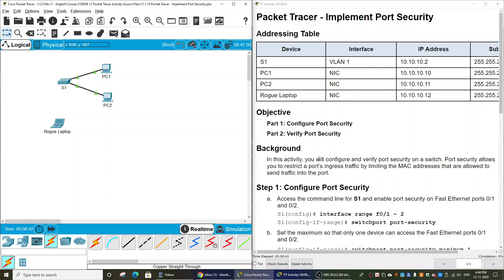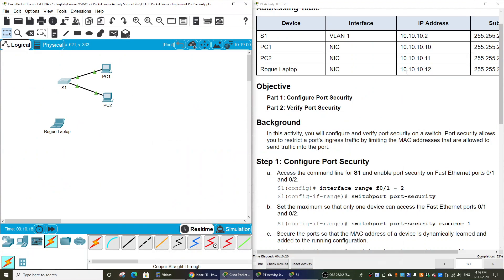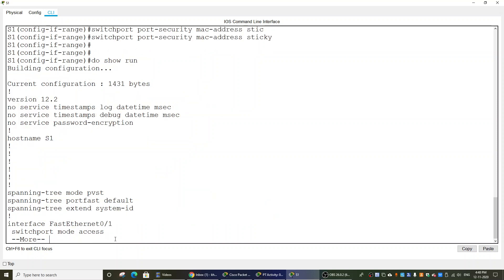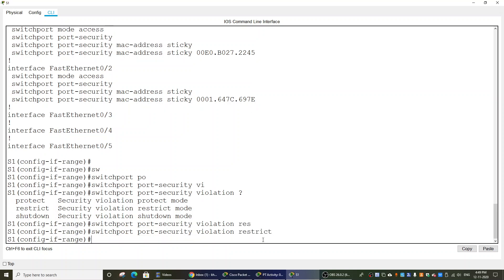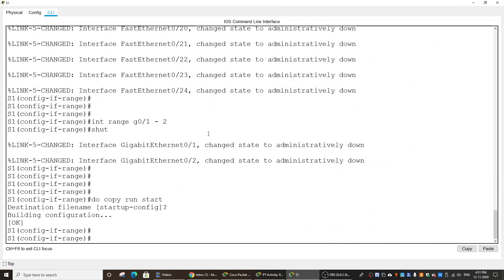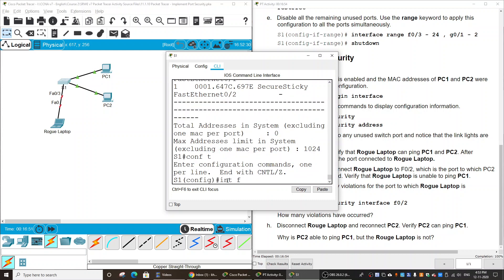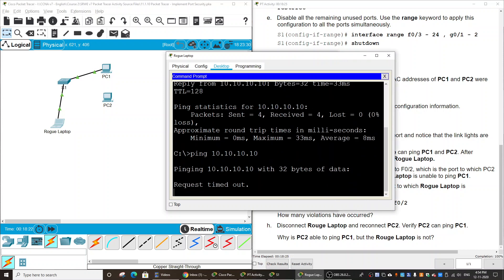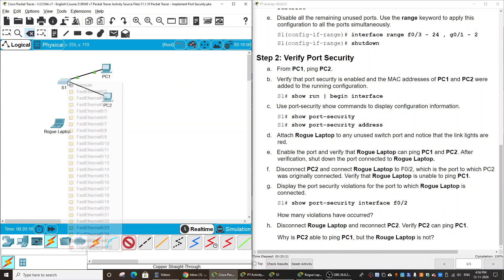11.1.10 Packet Tracer - Implement Port Security